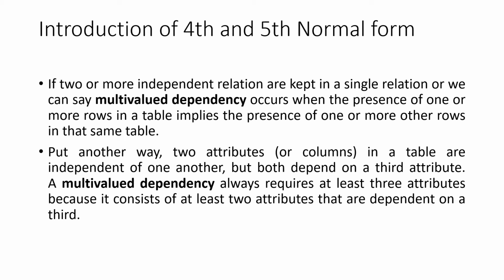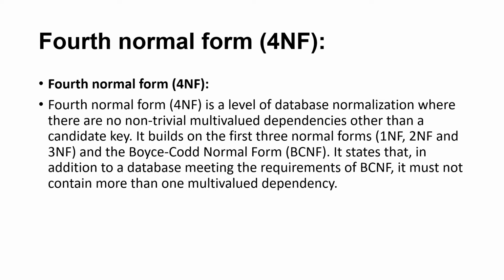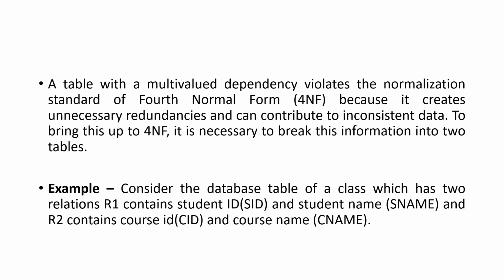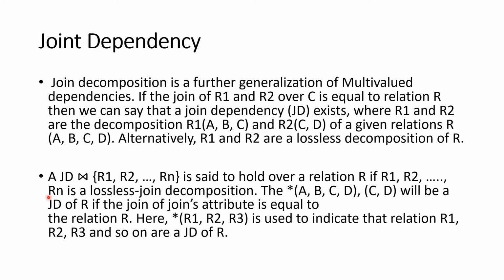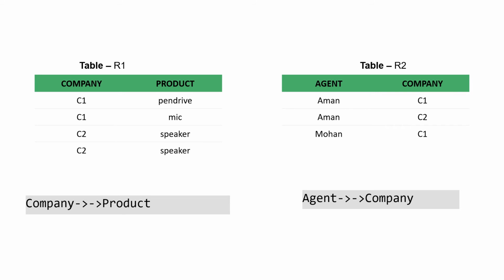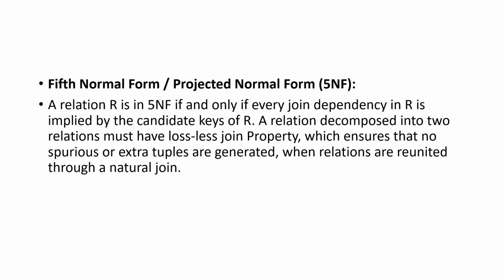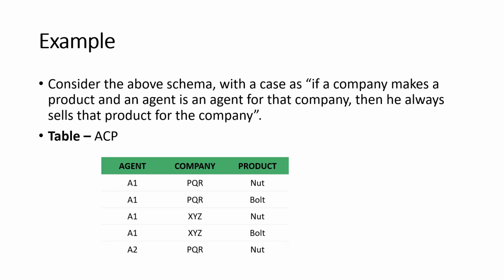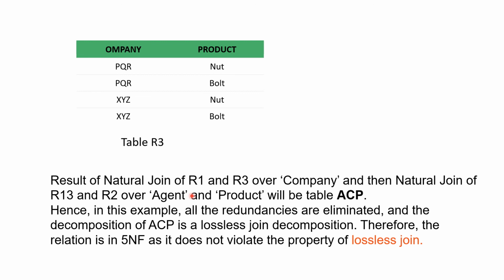Lecture 16 DBMS Unit 2 4NF & 5NF